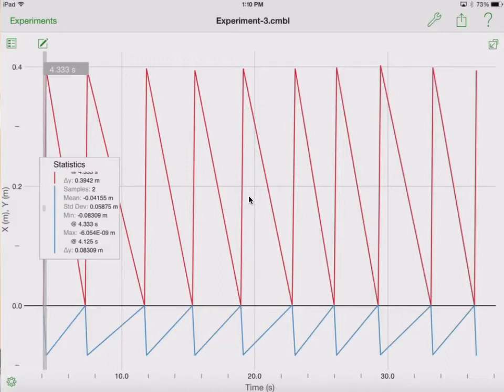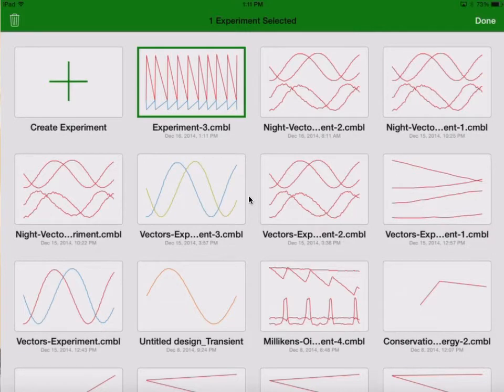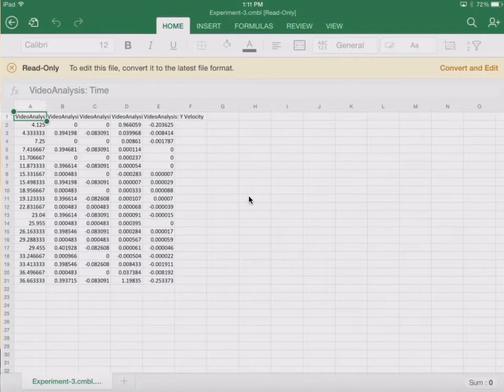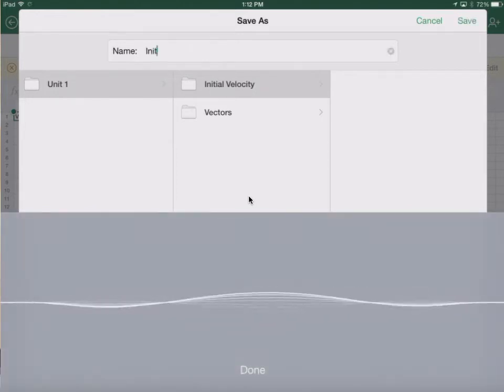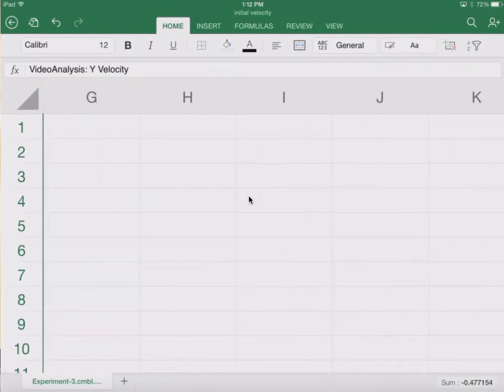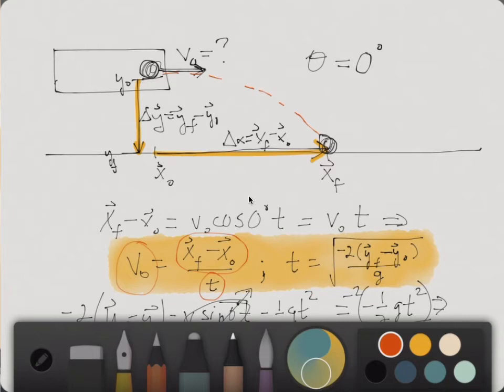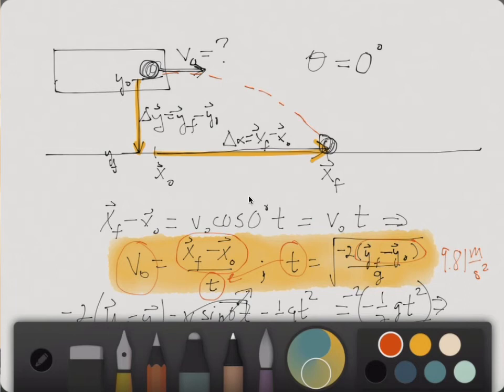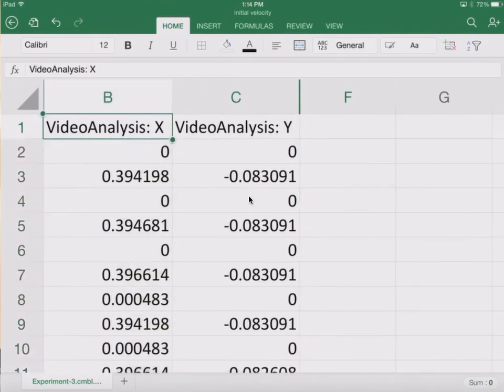Step 4 - Initial Velocity - Exporting to Excel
In this video we export our data from Graphical to Microsoft Excel.